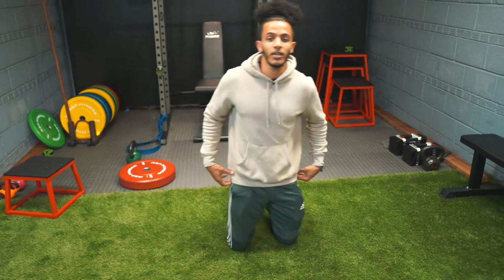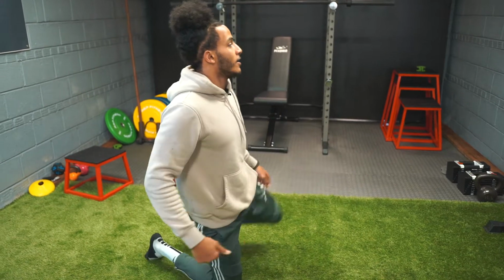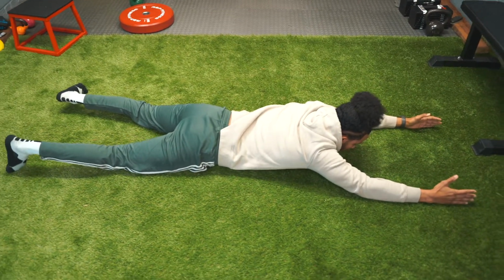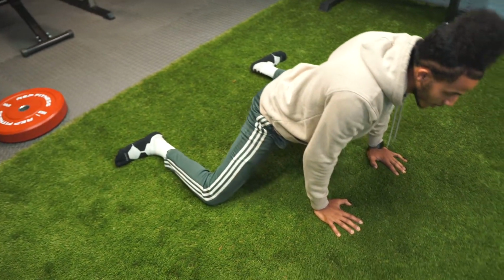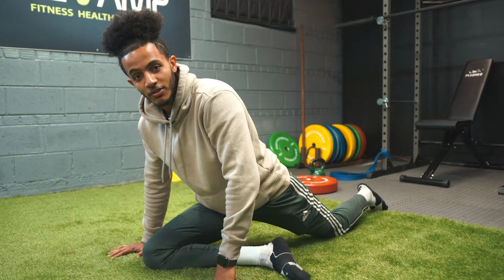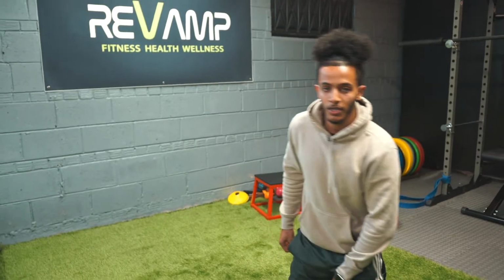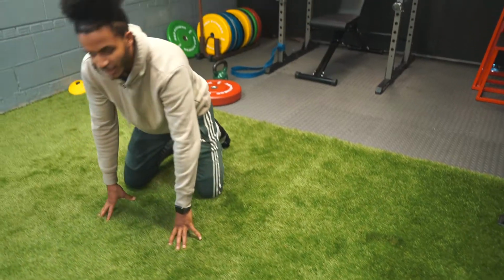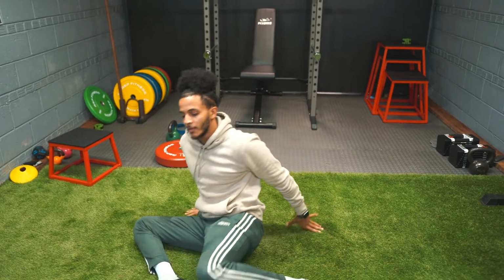How to open up TIGHT HIPS | IMPROVE HIP MOBILITY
Hip mobility is essential to helping prevent low back, hip and knee pain.Too often these days our hip mobility is limited since we as people tend to be in the same position for hours at a time. It’s crucial that you work towards good hip mobility, not just for sporting performance, but even for everyday life. A simple restriction on range of motion at the hip, can magnify itself over the years to become a significant issue.

Here is our list of Mobility drills to do for 3-5 sets, for a slow and controlled 5-10 Repetition.

1. Tall Plank Groiners- 0:31

 2.Revamp cyclone twist- 1:51
 3.Active Frog Stretch - 3:05
4.Active Pigeon Pose- 4:04
5. Half Kneeling Rock Back - 5:29
6. 90/90 Stretch- 6:25